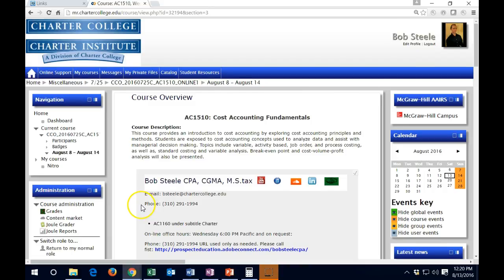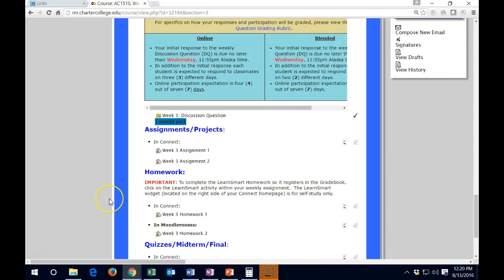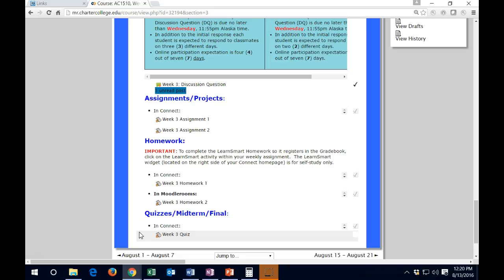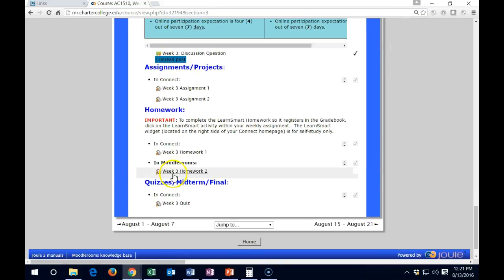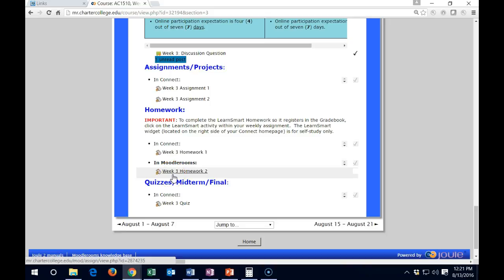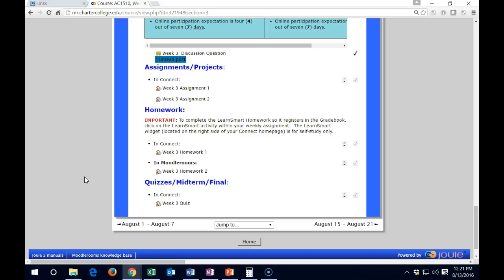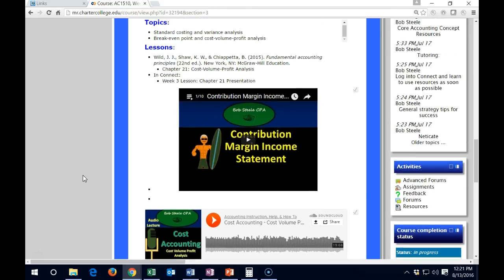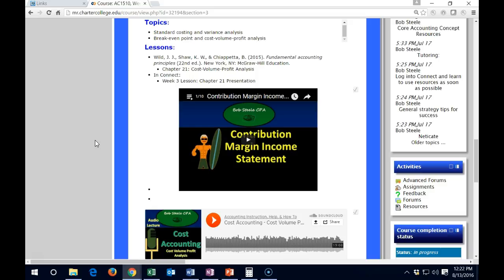Week 3 close AC1510